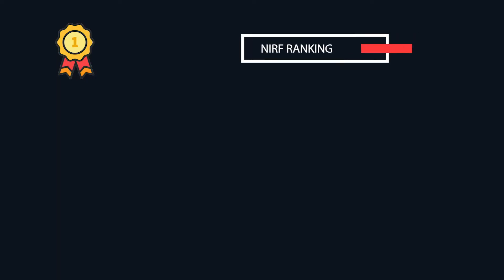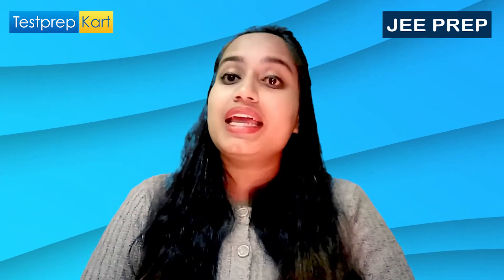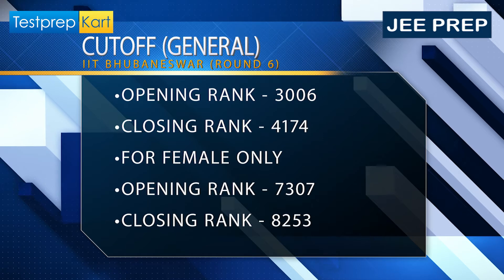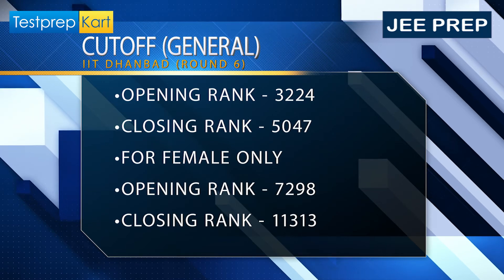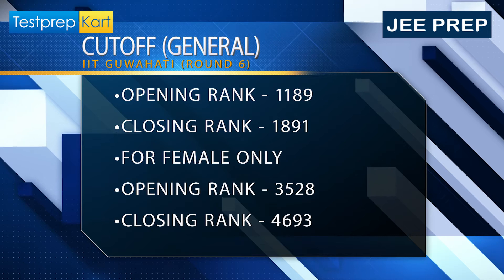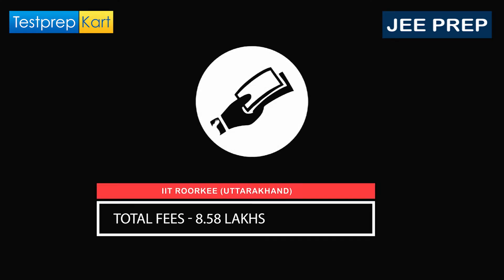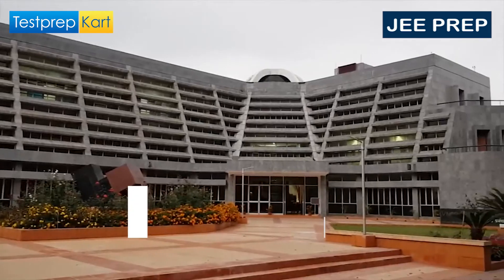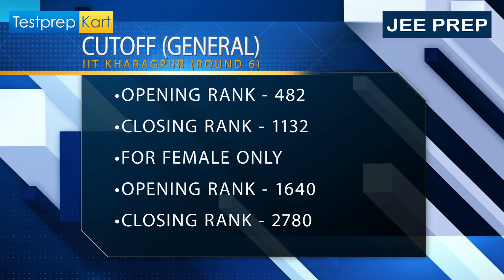TOP IITs for ECE || All About Electrical Communication Engineering || TestprepKart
In this video, we have covered the top IITs for ECE Branch. ECE Cut-off, fees, number of seats available, placement, and many more.